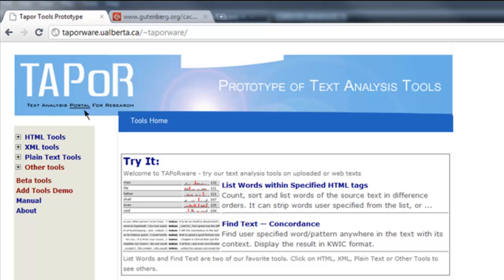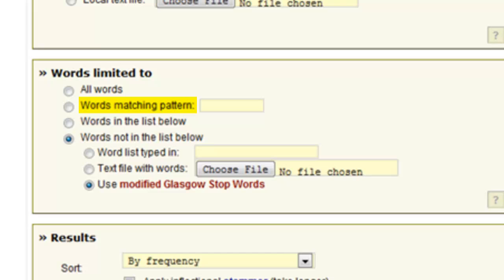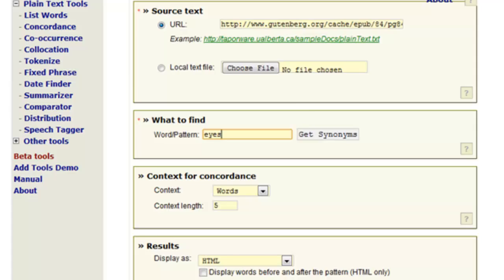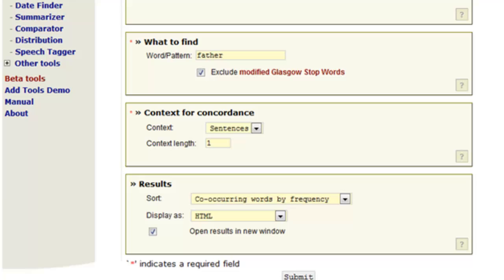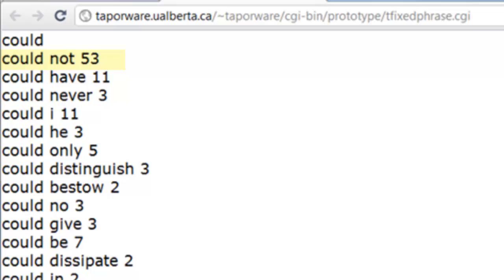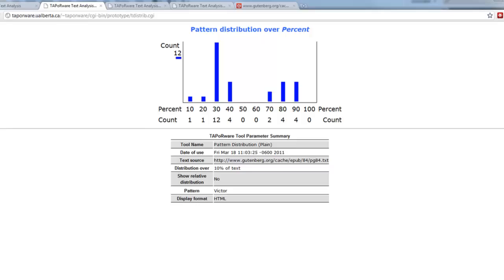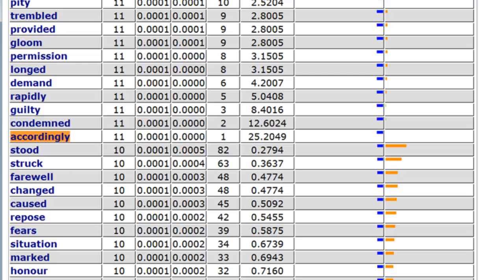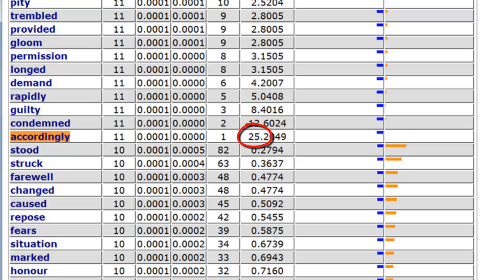TAPoR: Text Analysis Tools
This 23-minute screencast demonstrates how to use the text analysis tools provided by TAPoR.